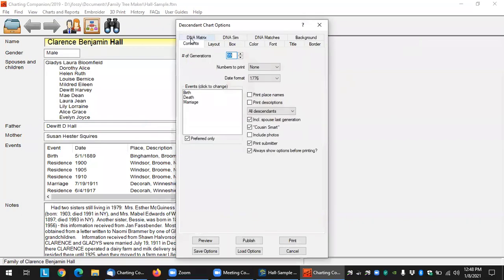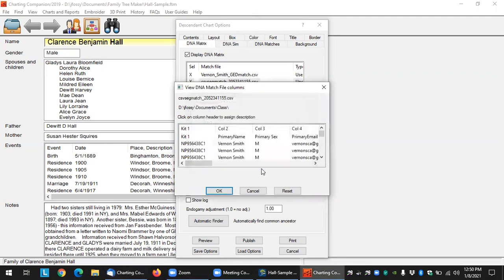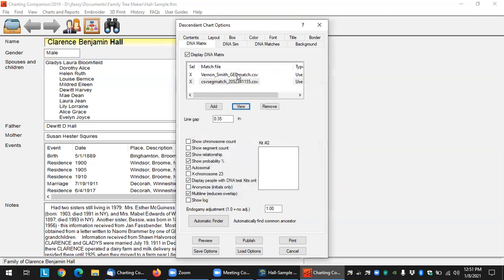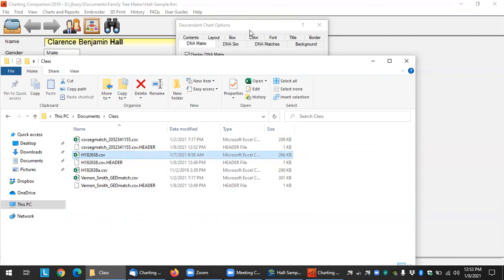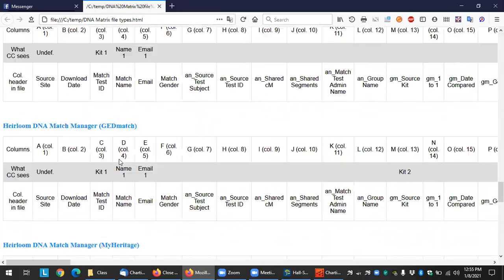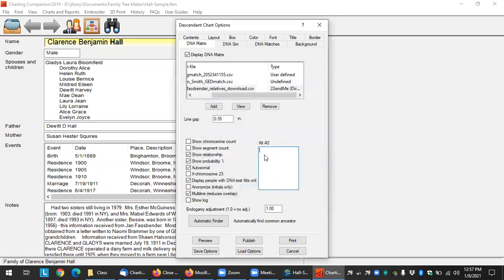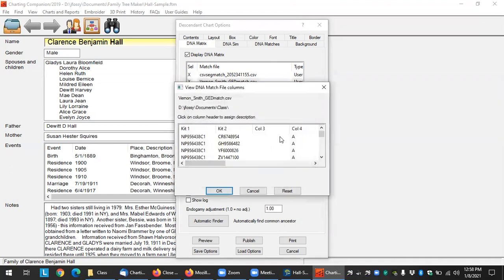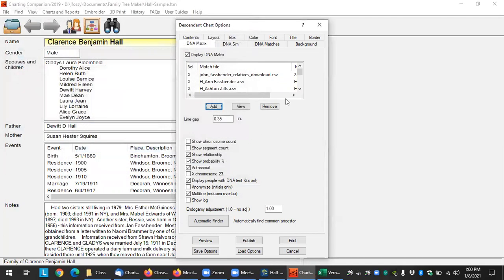Charting Companion Undefined Match Files Class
How to deal with Undefined Match Files

Note: this feature doesn't work yet on the Mac version, but it is coming.